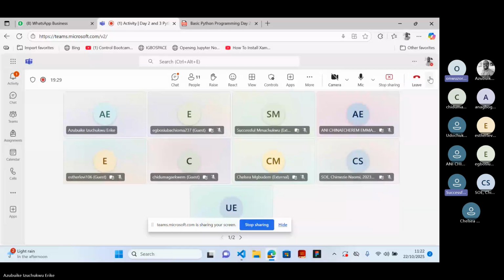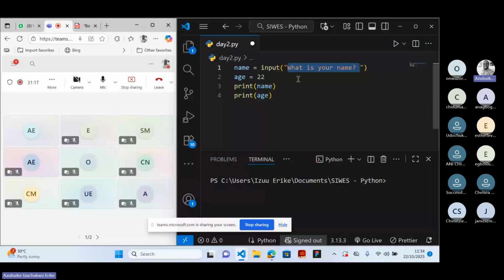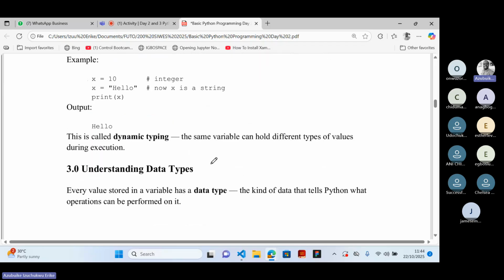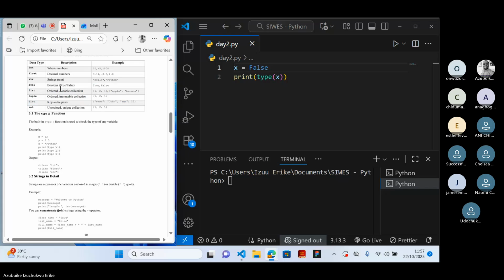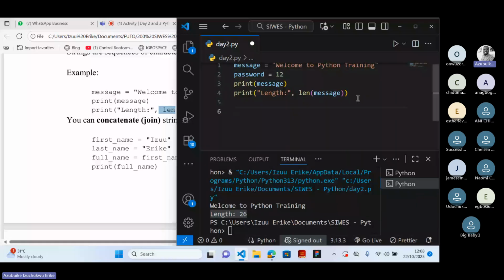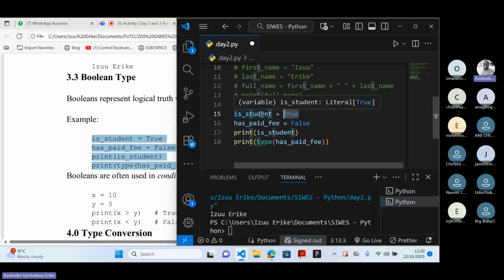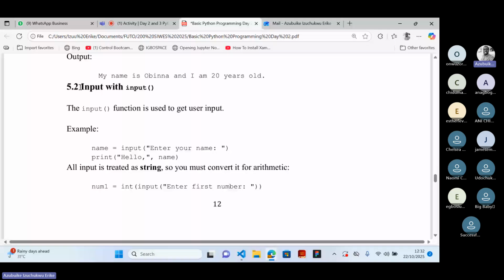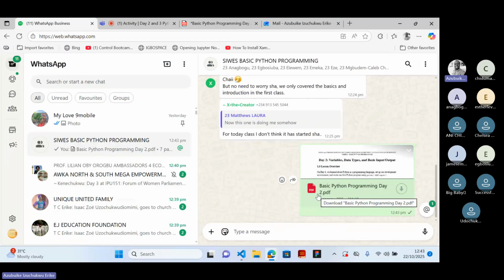Day 2 Python Programming Training